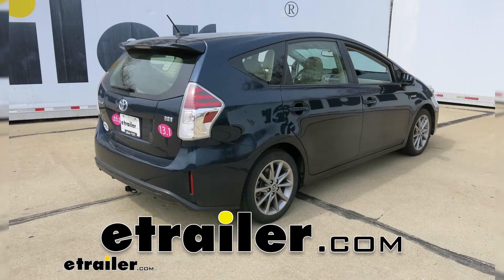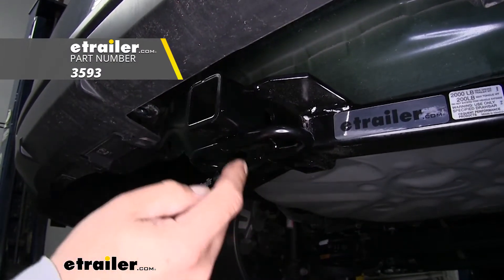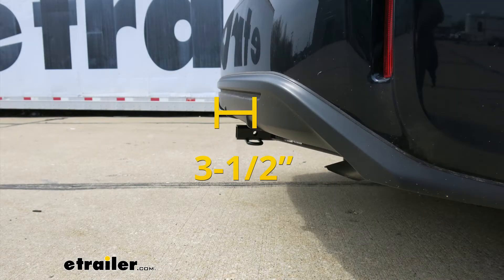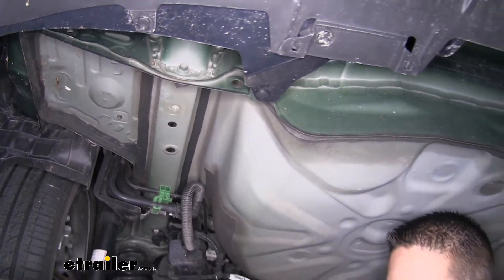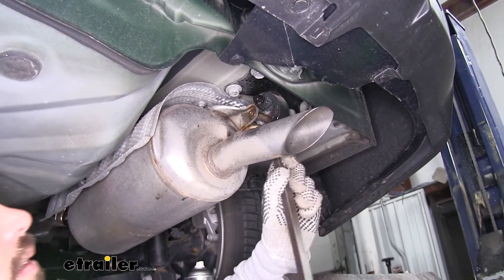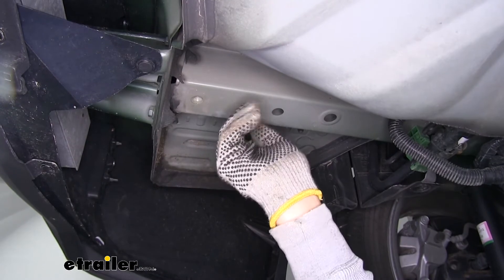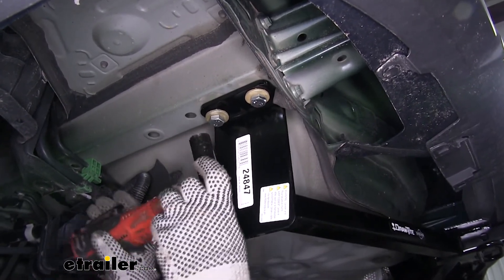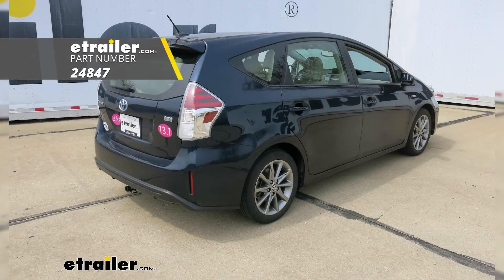etrailer | Install: Draw-Tite Sportframe Trailer Hitch Receiver on a 2017 Toyota Prius v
Today on our 2017 Toyota Prius V we're going to be taking a look at, and showing you how to install, the Draw Tite Class 1 Custom Fit Trailer Hitch Receiver.Here's what our hitch looks like once we have it installed. The cross-tube is going to be visible. It's going to sit right down below the bumper, but it kind of goes back at an angle so it's not as noticeable. Our hitch is going to offer us an inch and a quarter, by inch and a quarter receiver tube opening. This will be great for bike racks, some smaller cargo carriers, or if you're going to do some light duty towing.The way we're going to mount any of our accessories is to the hitch pin hole here on the side. It is going to accept the standard 1/2" pin and clip.

Now these are not included in the kit. But you can pick them up here at etrailer.com along with some locking devices so you can make sure your accessories are secure.If you are going to be doing some light duty towing, keep in mind that there is a specific draw bar made for this hitch. You can find it here at etrailer.com. But, our safety chain connection points are going to be a loop style welded to the bottom of the receiver tube. As you can see, even with this smaller sized hook we're going to be able to get it on and off pretty easy because we'll have plenty of room.Now, whatever you're going to be using your hitch for weight obviously is going to be a concern.

Our hitch is going to have a 200 pound tongue weight, that's going to be the maximum downward force of the receiver tube. Along with a 2,000 pound grows trailer weight rating. That's the amount our hitch pull including the trailer and everything we have loaded on it. But with all those numbers in mind you always want to double check your Prius' owners manual because you don't want to exceed the manufacturers recommended towing weight.I'd like to give you a few measurements, that's going to help you wherever you're looking for accessories for your new hitch, like a bike rack, or a cargo carrier. From the center of the hitch pin hole to the outer most edge of the bumper it's going to be right about 3-1/2".

That measurement's going to come in handy when you're looking at folding accessories to make sure you have enough room, and they're not going to come in contact with the rear bumper. Now, from the ground to the inside top edge of the receiver tube opening is right about 13". Now, at that height I would definitely recommend a bike rack or a cargo carrier with a raised shank. That way we get a little bit more ground clearance out of it.So, now that we've seen what our hitch looks like and gone over some of the features let's show you how to get it installed.To start out we're going to come to the back of our Prius and we're going to move to the outside of the driver's side right on the frame rail. We'll find our factory tie down hook here, and if we look up on the bottom of the frame we're going to find two bolts that are holding it in place.

We need to pull those out, so we grab a 17 millimeter socket and remove the two bolts. Once we have the tie down hook removed and the bolts we can set it aside and it's not going to get reinstalled.Now if we move over to the passenger side where our exhaust is and we follow the muffler going forward, right by the rear suspension we'll find a muffler hanger. We're going to remove that rubber isolator so our exhaust can hang down a little bit. So I'm going to take a little bit of spray lubricant, I'm going to spray down the hanger. Make it a little bit easier to slide it off, and I'm going to take a pry bar and I'm just going to pry on that isolator until it slides off the hanger. We're going to have one more if we move towards the back. Another one right here. So, again, just going to spray the hanger down. Use a pry bar to slide it off.Now, if we look straight up right at that isolator it's going to have a bracket attached to it with two bolts. Still going to use that 17 millimeter socket and we're going to pull that whole bracket out. Except this time we are going to hold onto the bracket and the rubber isolator.So we should be two weld nuts on each side of the frame where we pulled down the tie down hook, and our exhaust bracket. Those are going to be the four mounting locations to put our hitch up. Our hitch is going to come with new bolts and new washers. These are conical tooth washers, so we got teeth on them. We want to make sure they're facing up towards t